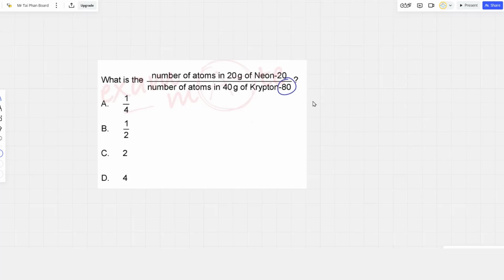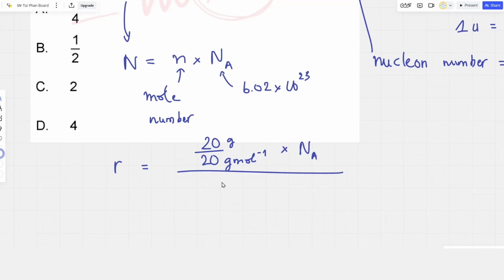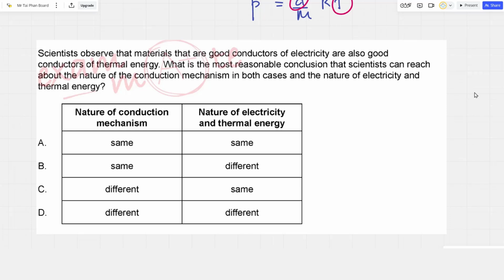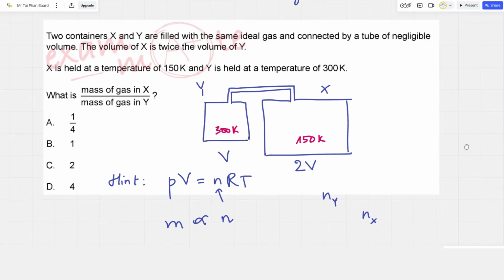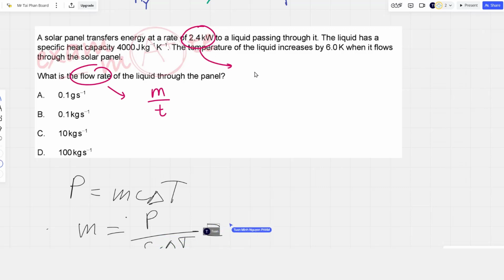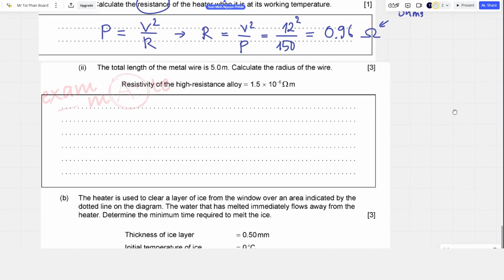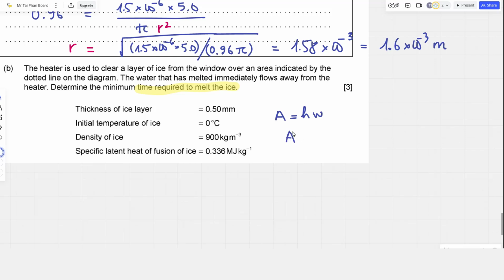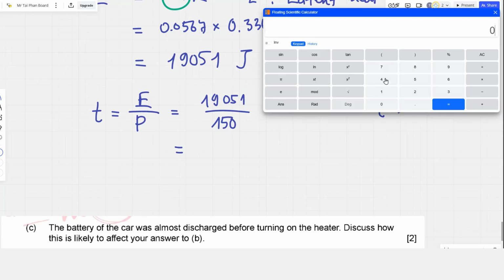Thermal Physics review part 1 IB SL